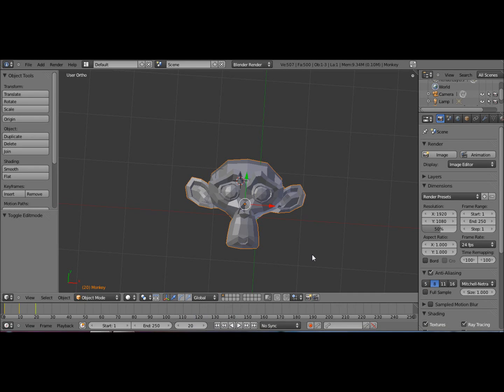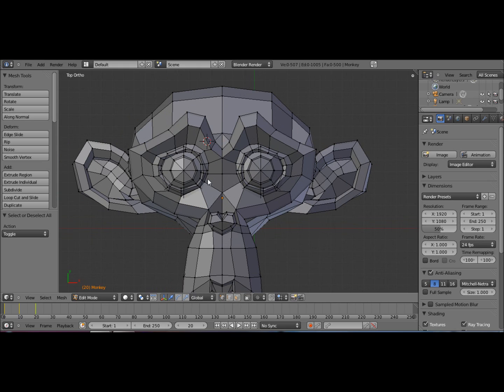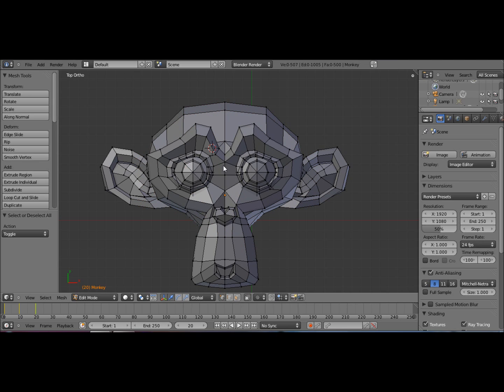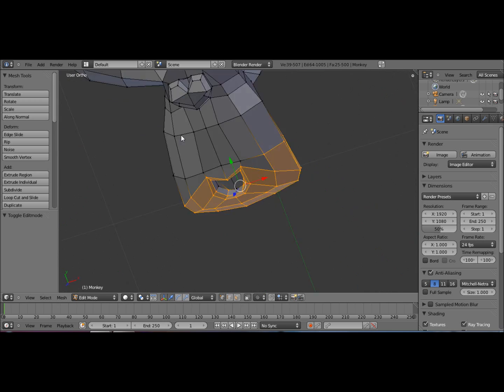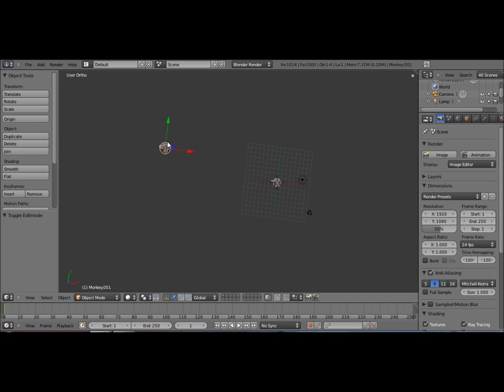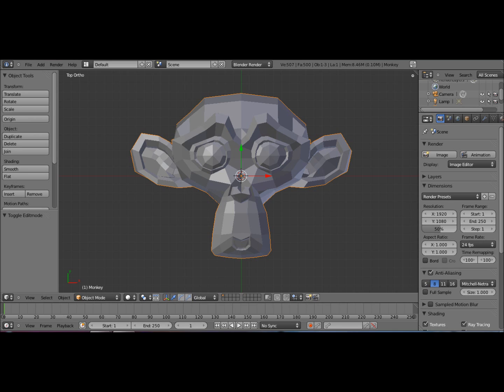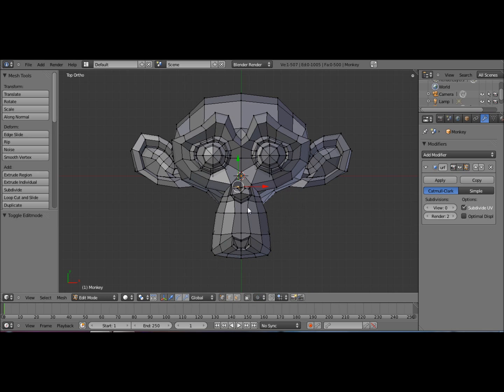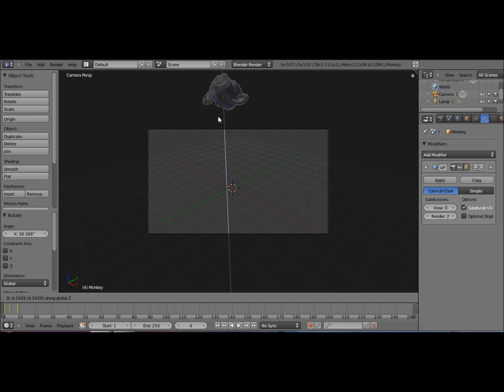Blender 2.5 Tip: Hotkey's to know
If I missed any that you deem important, leave it in the comments!